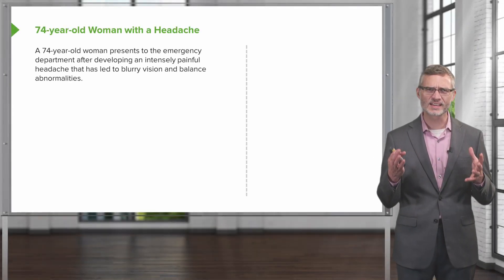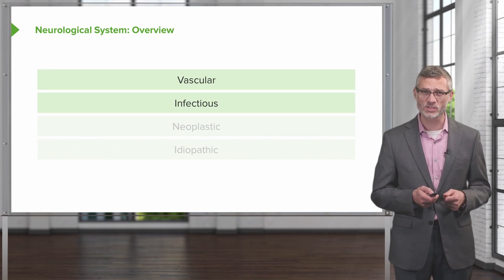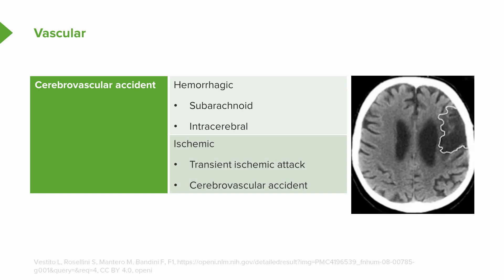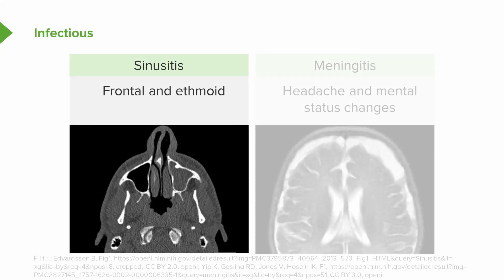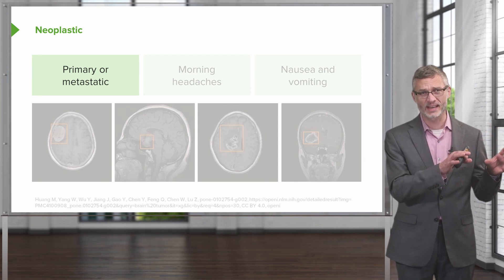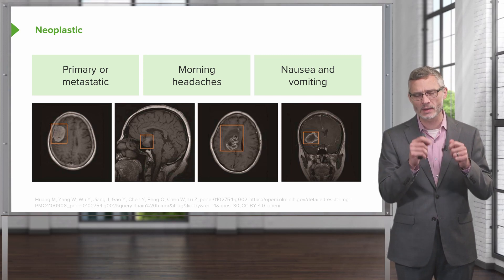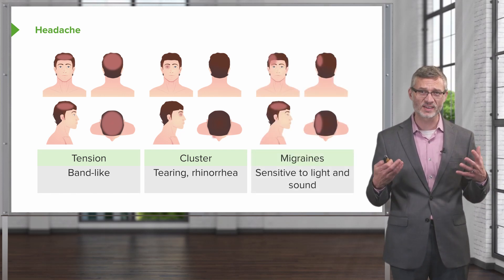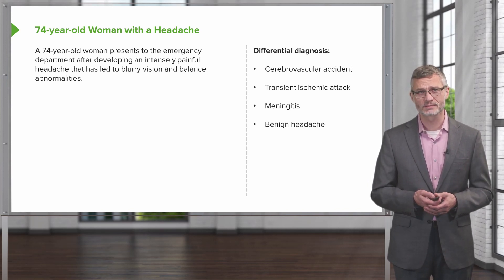Patient Intro and Review of the Etiology of Headache | Physical Examination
This video “Patient Intro and Review of the Etiology of Headache” is part of the Lecturio course “Physical Examination” ► WATCH the complete course

► LEARN ABOUT:
► the 4 categories of headache presentations
► 4 causes of vascular headaches
► 2 causes of headaches related to infectious etiologies
► 3 types of idiopathic headaches

► THE PROF:
Stephen Holt attended Columbia University’s College of Physicians and Surgeons and subsequently completed his residency training and Chief Residency at Yale's Primary Care Internal Medicine Residency Program before joining the program as an Assistant Professor.

► LECTURIO is your single-point resource for medical school:
Study for your classes, USMLE Step 1, USMLE Step 2, MCAT or MBBS with video lectures by world-class professors, recall & USMLE-style questions and textbook articles. Create your free account now